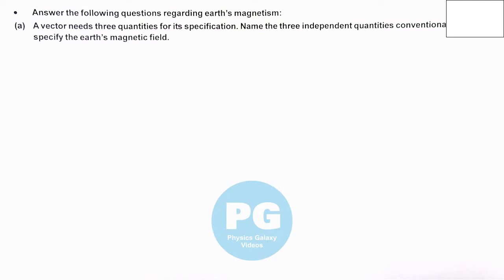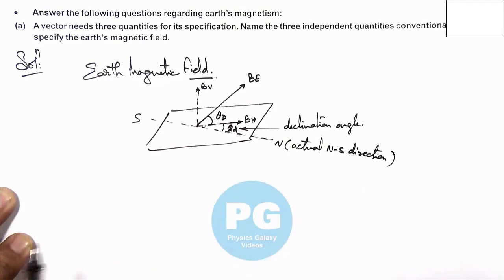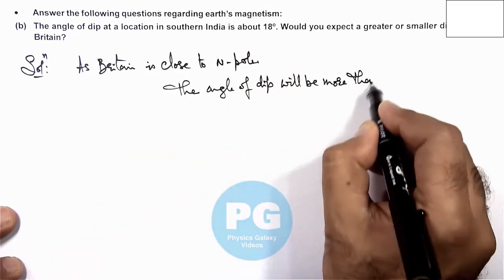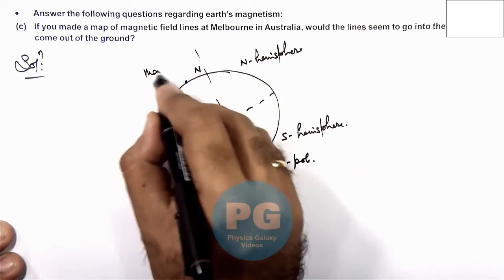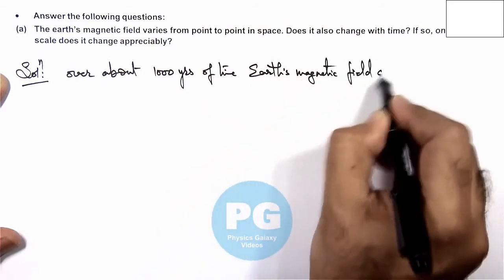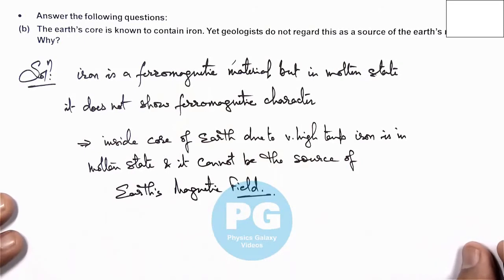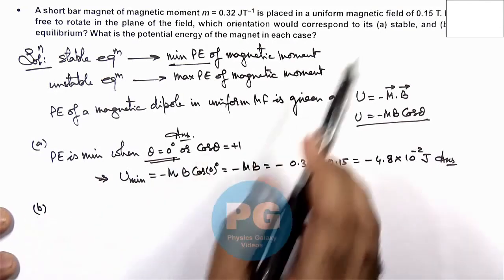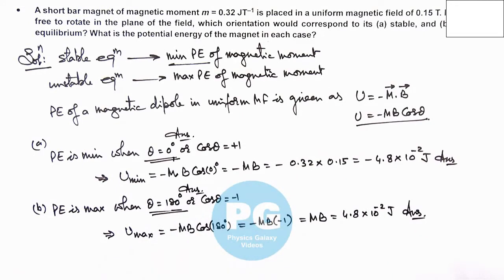class 12th Physics unsolved numerical chapter no 5